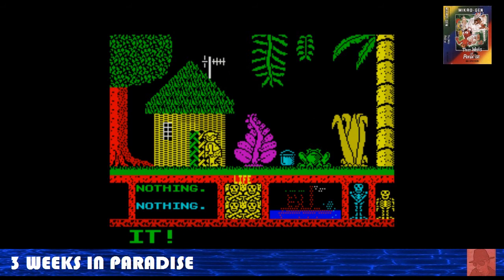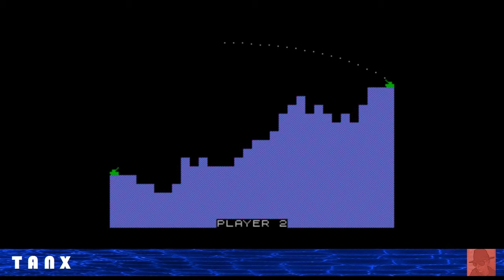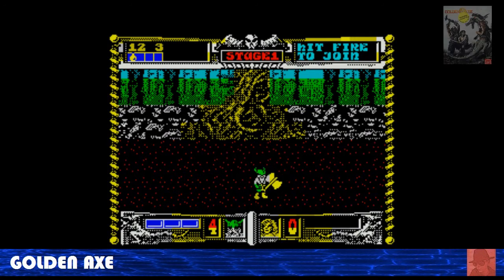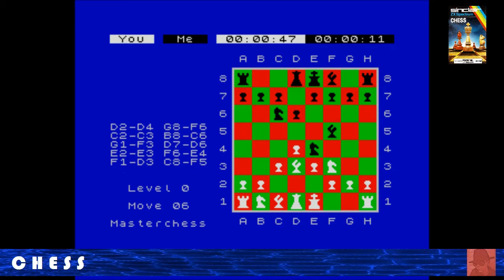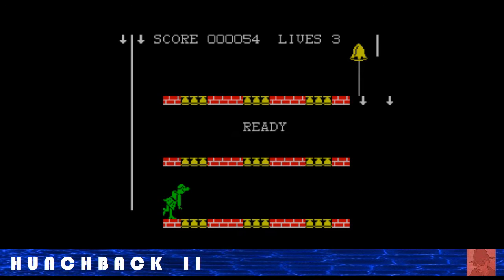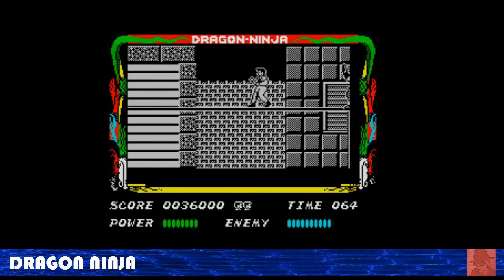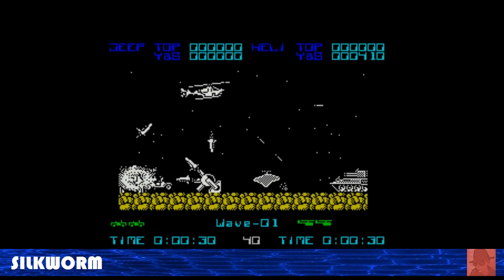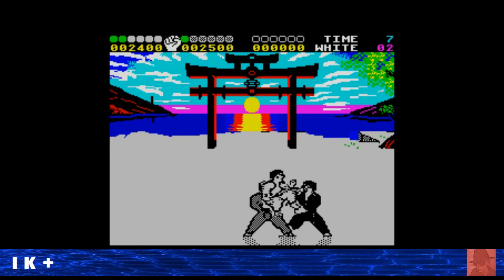Reviewed ZX SPECTRUM GAMES - 51 to 100 !!! Yeah !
REVIEWED ZX SPECTRUM GAMES - 51 to 100 !!!   Just a quick recap on Sinclair ZX Spectrum games reviewed on the Channel so far. Still a few games to look at, I think.

0:00 Introduction
0:50 PACMANIA
1:49 3 WEEKS IN PARADISE
2:19 TURBO OUTRUN
2:49 ROBOCOP
3:19 SUPER MONACO GP
3:49 SUPER HANG ON
4:19 GALAXIAS
4:49 ENDURO RACER
6:19 CHAMPIONSHIP SPRINT
7:49 BUGGY BOY
8:19 TEST DRIVE II
8:49 GOLDEN AXE
9:19 OPERATION WOLF
10:20 CHASE HO II - SCI
10:49 AFTERBURNER
11:19 FINDERS KEEPERS
11:49 OHESS
12:19 HERBERT'S DUMMY RUN
13:19 OUTRUM EUROPA
13:49 HARD DRIVIN
14:49 THE FUNTSTONES
15:49 TARANTULA
16:19 POWERDRIFT
17:49 DRAGON MINJA
18:49 ARC OF YESOD
19:19 FUTURE GAMES
19:49 PENTAGRAM
20:49 SILKWORM
21:49 FLIGHT SIMULATION
22:19 3D DEATH CHASE
22:49 HEAD OVER HEELS
23:18 LIGHTFORCE
24:49 BATMA
25:19 DOUBLE DRAGON II